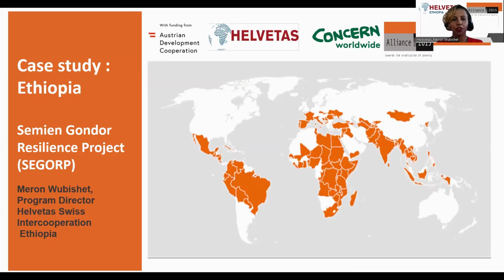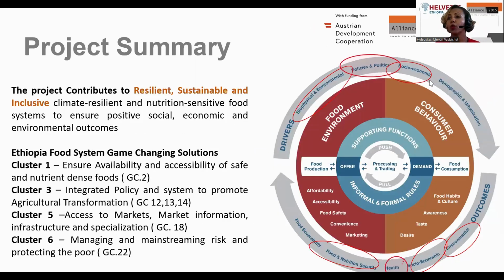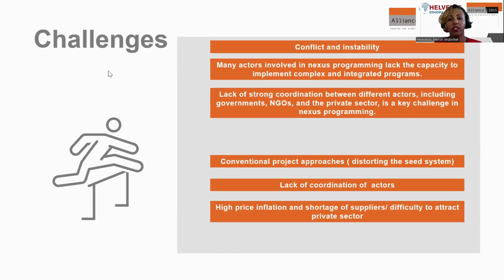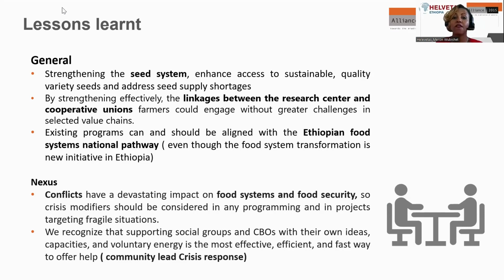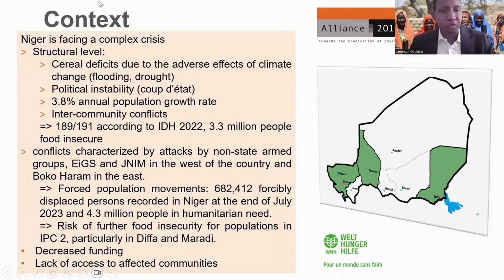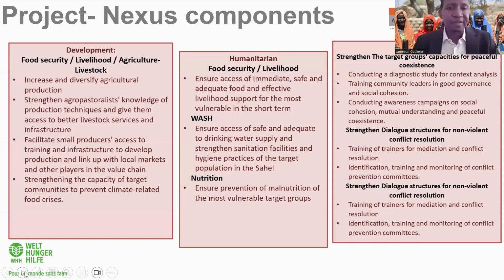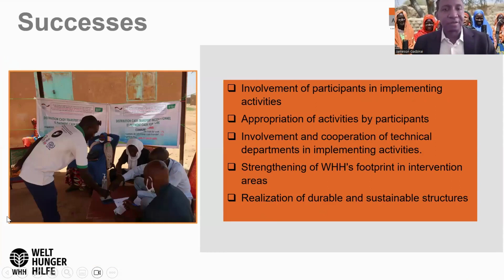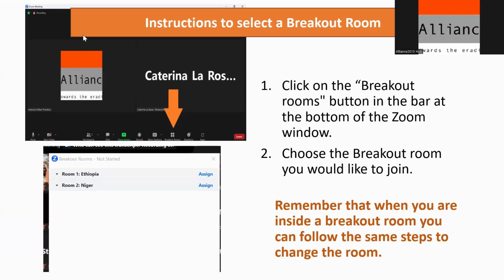Nexus series Food Systems Transformation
On November 7th, we conducted the second session of our Humanitarian-Development-Peace (HDP) Nexus workshop series. The event saw the participation of over 50 engaged attendees from across the Alliance, which is a further confirmation of interest, relevance and curiosity for this topic.

Co-hosted by Chris Connelly (Concern, Malawi) and Caterina La Rosa (Alliance2015 hub), the session provided a valuable opportunity for participants to explore nexus approaches for food systems transformation from two contexts: Ethiopia and Niger, both countries experiencing complex, multilayered crises.

Meron Wubishet introduced a joint project by Helvetas and Concern in northern Ethiopia, supported by the Austrian Development Cooperation. Originally focused on natural resource management and enhancing livelihoods, the project was later adapted due to conflicts that emerged in the area, adding micro-grants for Community-Led Response to Crisis, and conditional and unconditional cash transfers to support crisis-affected population. Additionally, the project strengthens the communities’ peace and reconciliation work, fostering social cohesion through collaboration with peace actors such as religious and CBO leaders.

Jameson Gadzirai presented the WHH Nexus Chapeau Project in Niger, focusing on Food Security and Climate Change Adaptation. The peculiarity of this project lies in its funding structure, with GFFO and BMZ supporting distinct components, all contributing to a jointly defined collective outcome. Development activities encompass increase and diversification of agricultural production, empowering agropastoralists, and facilitating market access for small producers. Humanitarian efforts address immediate food security, WASH, and prevention of malnutrition. Additionally, the project strives to promote peace by enhancing the capacity for peaceful coexistence through trainings for mediation and conflict resolution and conflict resolution committees.

The two experiences uncovered important learnings, successes and advocacy messages to the EU. For a detailed overview, please refer to the presentations (here).

Following the presentations, presenters and participants engaged in lively discussions, in this document we captured some notes.